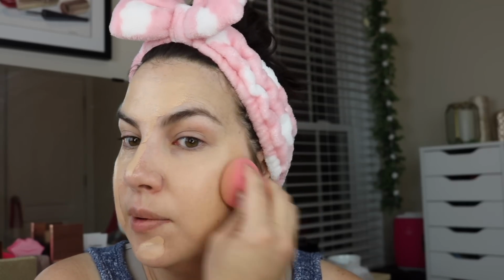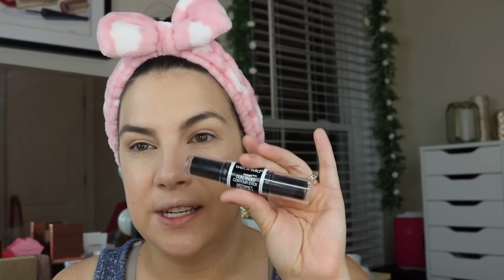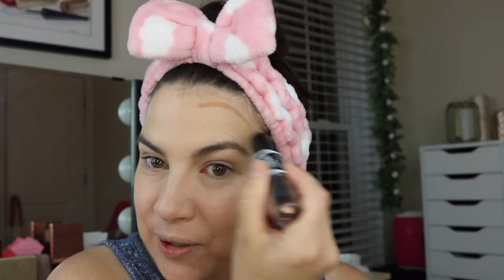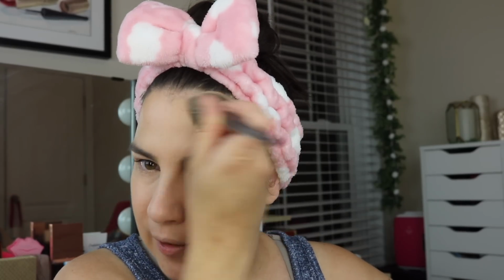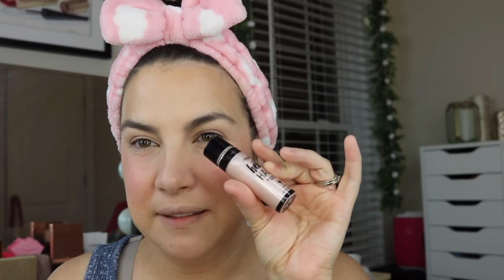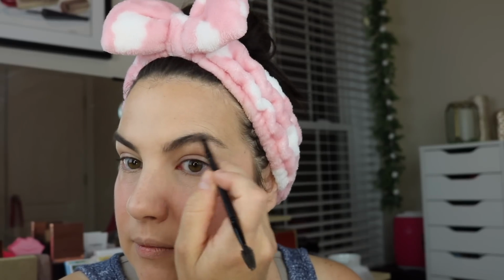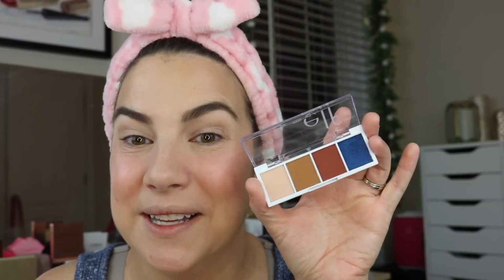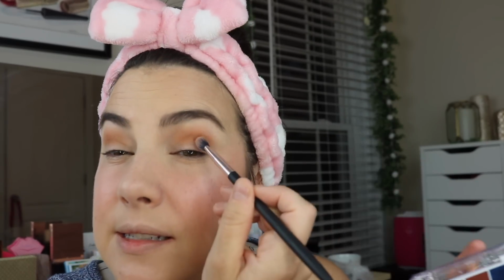LET'S REDISCOVER Forgotten Drugstore Makeup (Full Face)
Sometimes it's just fun to use what you've got! Some great rediscoveries today. NEW- Too Faced Better Than Chocolate Review AND- Makeup that's FUN to apply

Profound Thought:
"The roots of all goodness lie in the soil of appreciation for goodness."
-Dalai Lama

Random Thought:
We are very close to having some new KITTENS!!